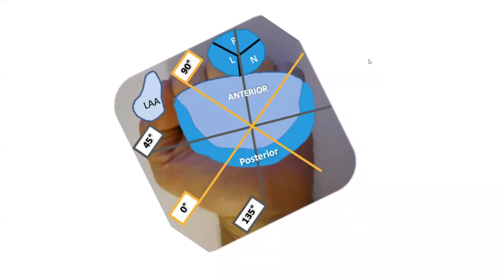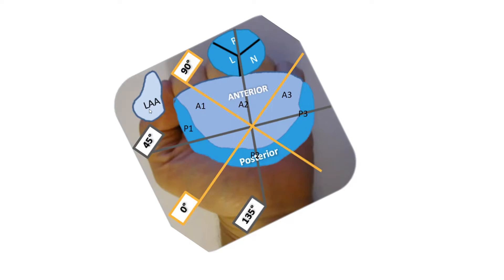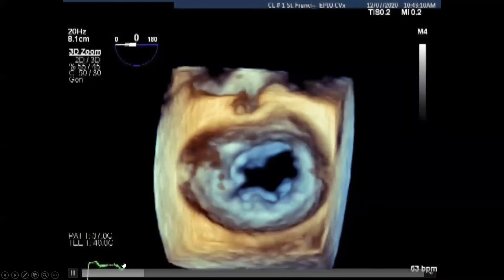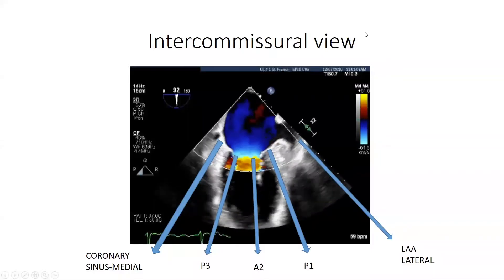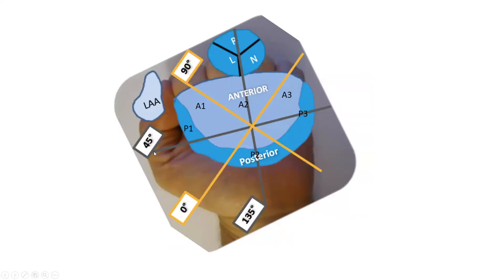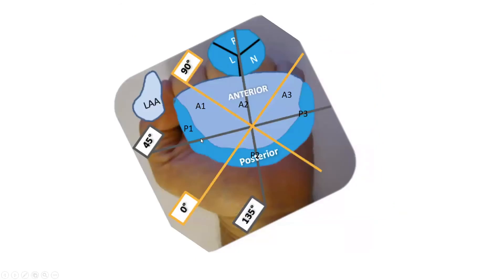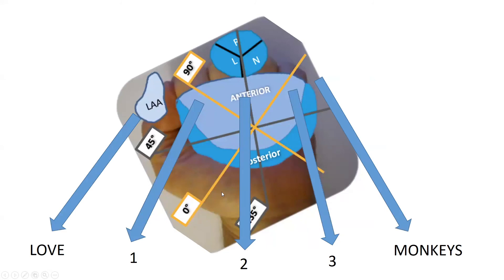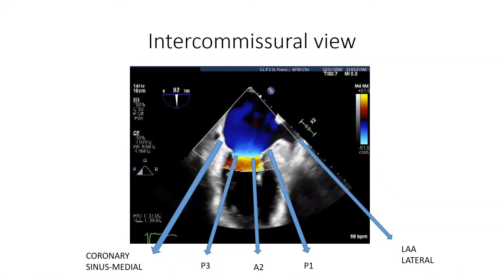How to Localize Mitral Valve Pathology on 2D and 3D ECHO-A Quick and Easy Guide!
A concise guide on how to easily and quickly localize location of mitral valve pathology. Easy to follow schematics and pneumonics included.